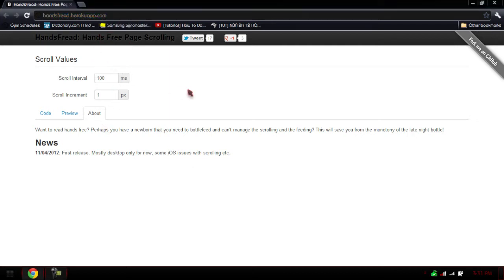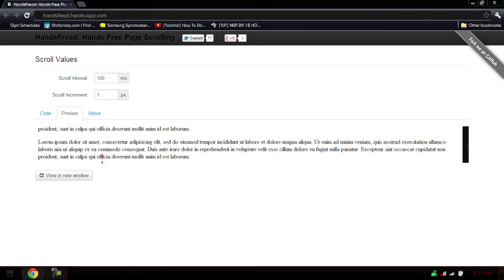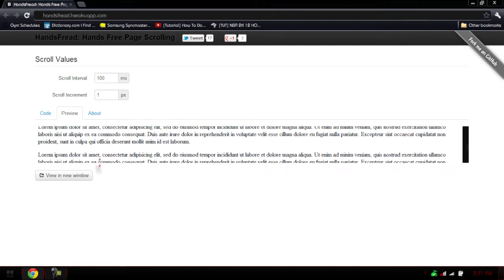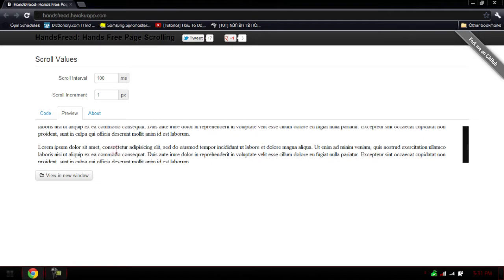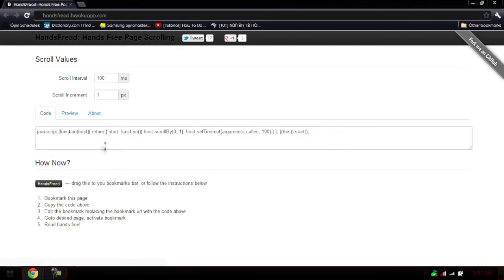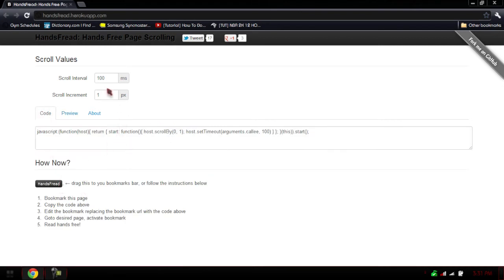Internet Trick: Hands free reading - HandFread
THUMBS UP!